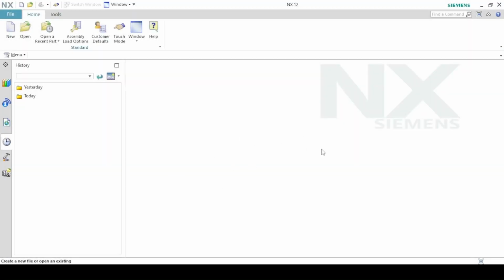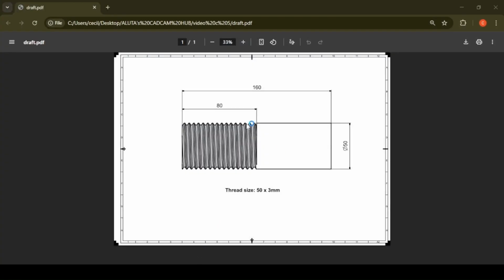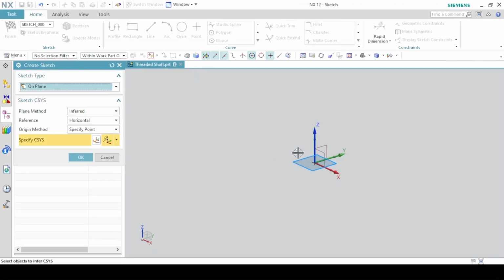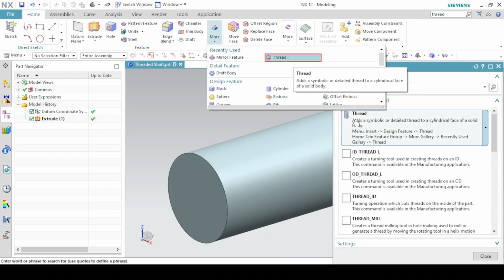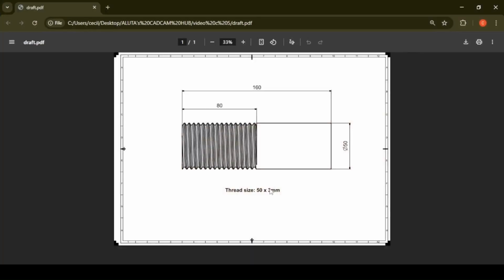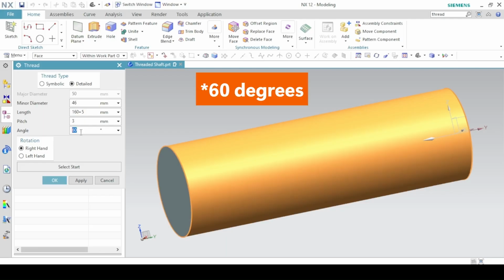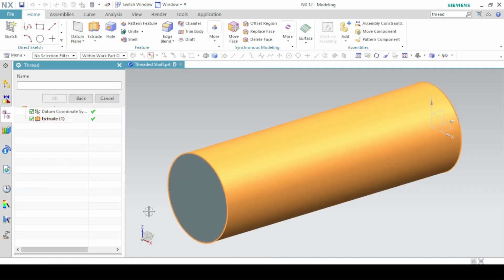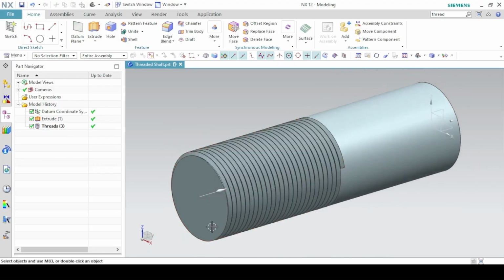How to Create Threads in Siemens NX | Thread Feature Tutorial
In this tutorial, you will learn how to create threads in Siemens NX using the Thread feature.
The video demonstrates a clear and practical workflow for modeling external threads on a shaft using Siemens NX 12.

This tutorial covers the correct setup of geometry, thread parameters, and best practices for creating realistic and manufacturable threads in mechanical parts.

What you’ll learn in this Siemens NX thread tutorial:
– Creating threads using the Thread feature in NX
– Setting thread size, pitch, and length
– Applying threads to cylindrical parts
– Best practices for mechanical design in Siemens NX

This video is suitable for beginners and intermediate users learning Siemens NX for mechanical design, CAD practice, and engineering applications.